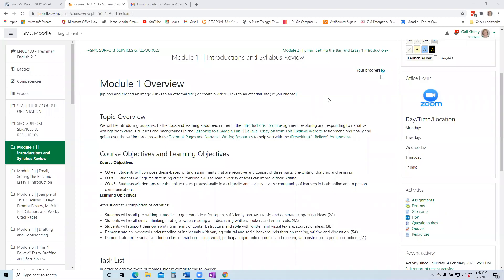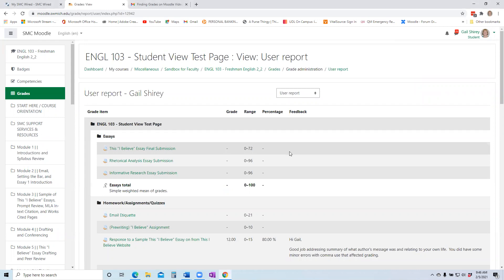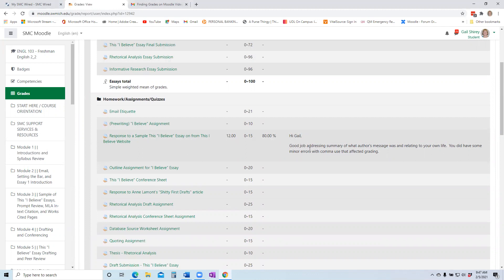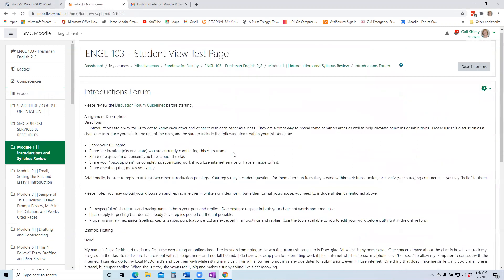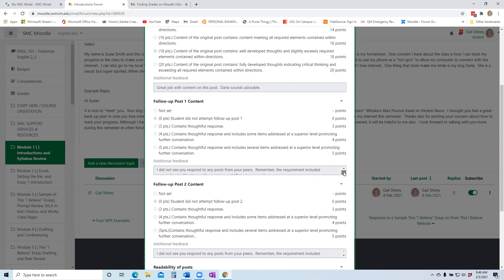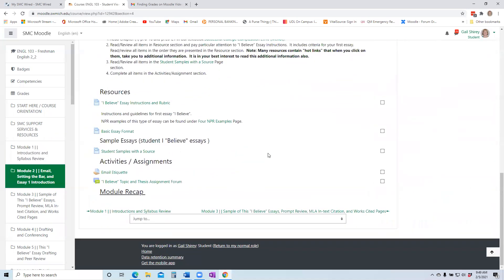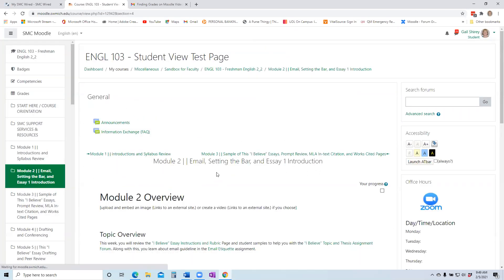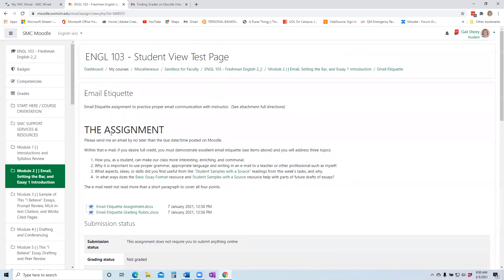Finding Grades and Instructor Feedback on Moodle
Find grades, rubrics and comments for assignments.